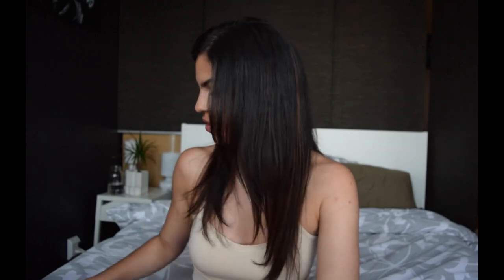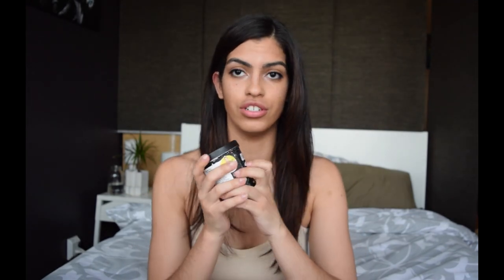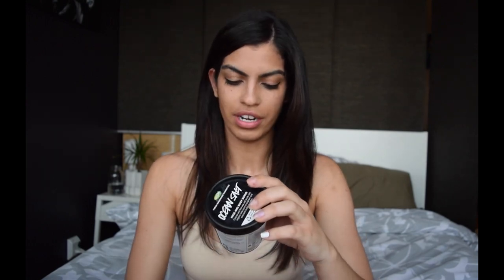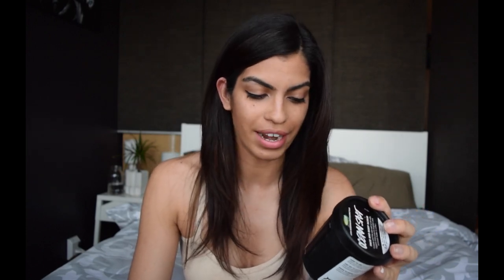Lush Body & Hair Product Review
Review on Lush Ocean Salt, Honey I Washed My Hair, Trichomania, Bohemian, Sandstone & Parsley-Porridge